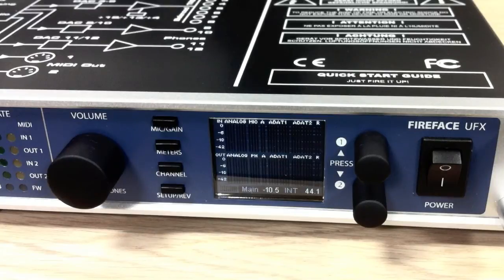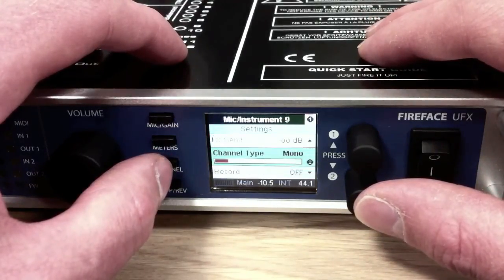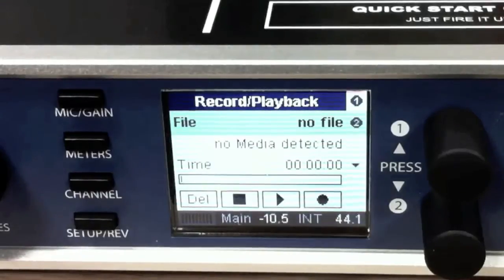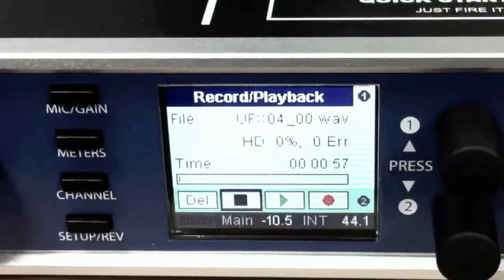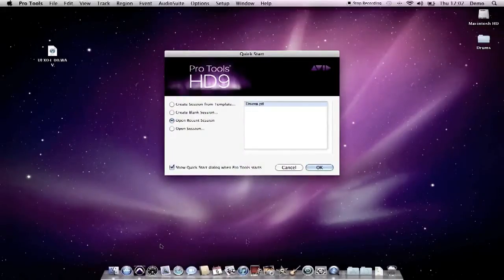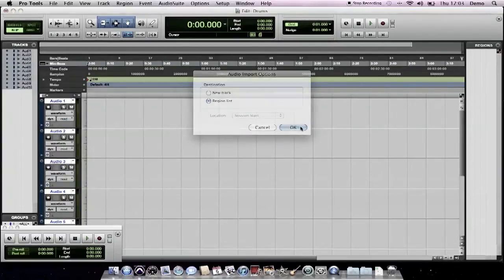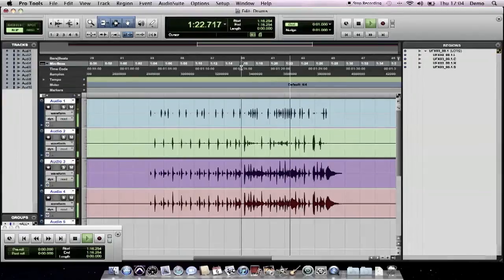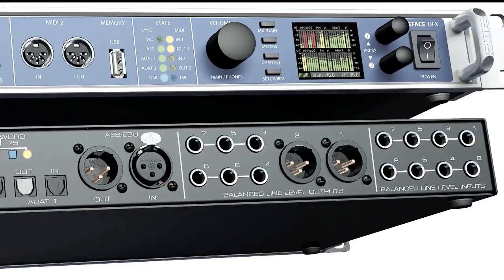Standalone USB recording with RME Fireface UFX and Jigsaw24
gives us a quick tour of the new pre-release software for RME's Fireface UFX audio interface. This adds support for recording directly to a USB hard drive or memory stick without needing a computer to be attached. This isn't an official firmware release, but a public preview which is downloadable from the RME forums.

or check out You can also follow Rob and Alex's tweets @Jigsaw24Audio.